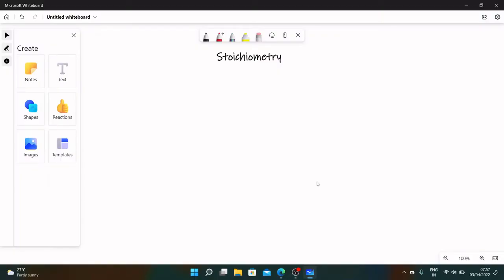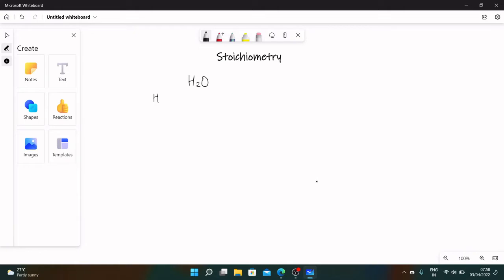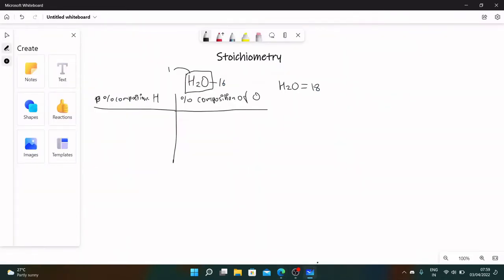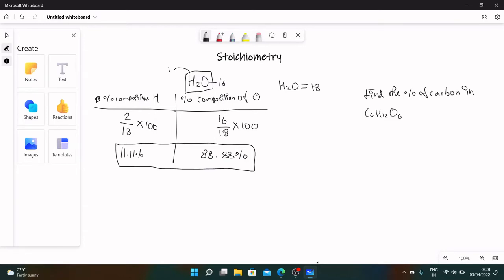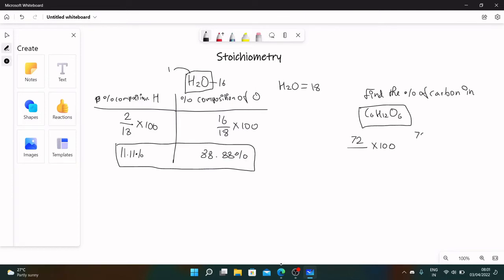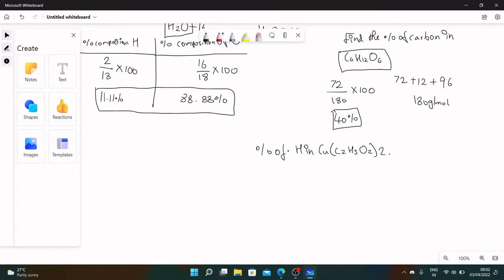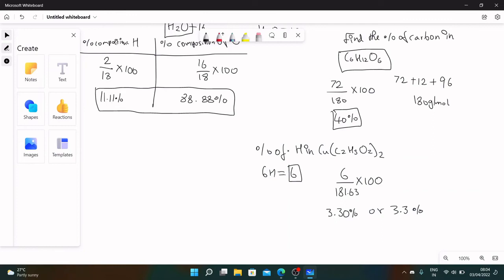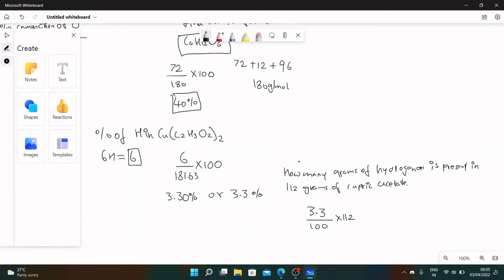Percentage composition | Stoichiometry | Chemistry | Edu-Learning